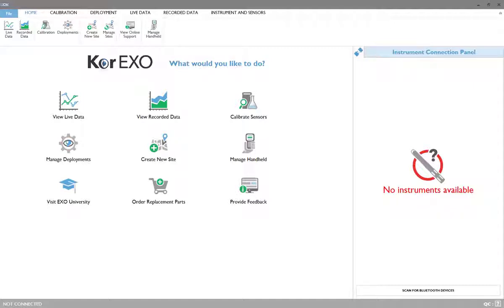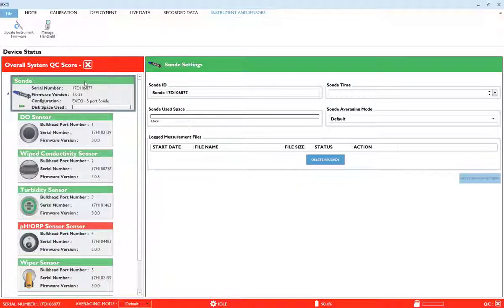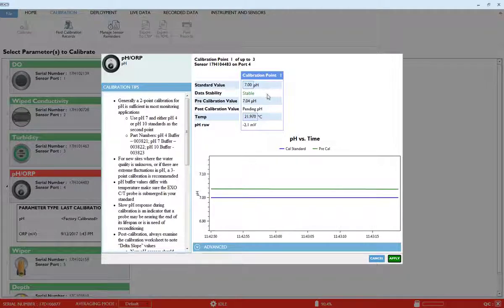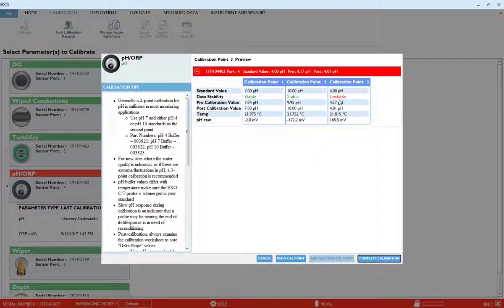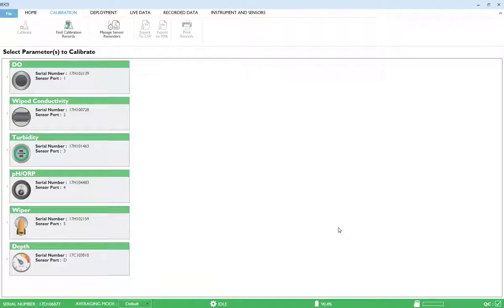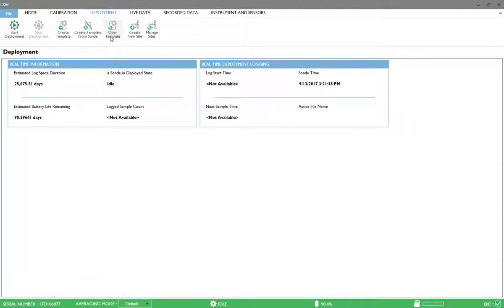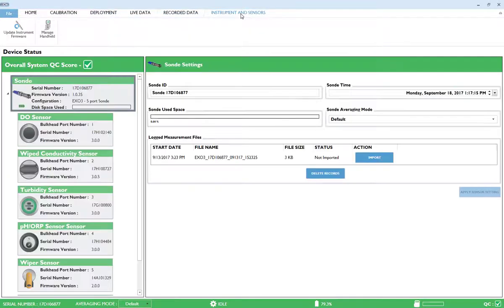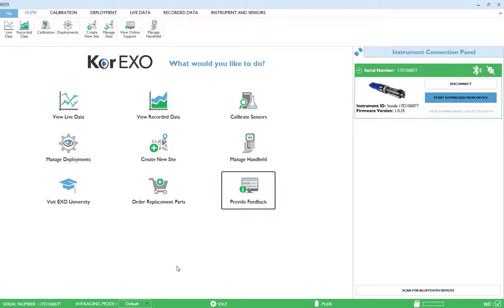YSI KorEXO Software for EXO Sonde Overview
Explore the new features and functionality of the YSI KorEXO Software with Zack Henderson, EXO Assistant Product Manager